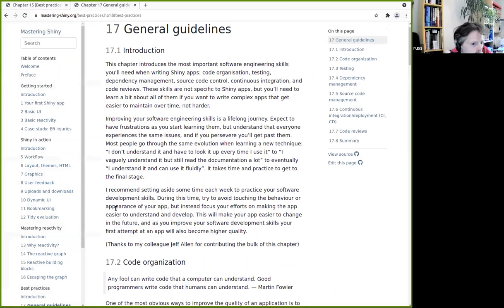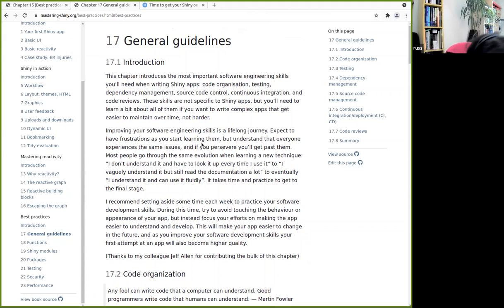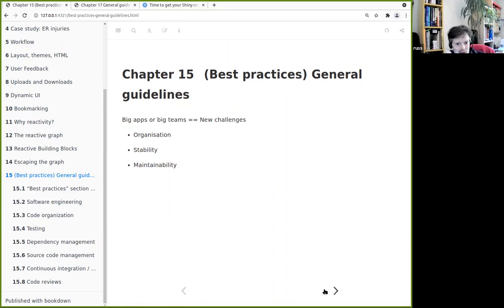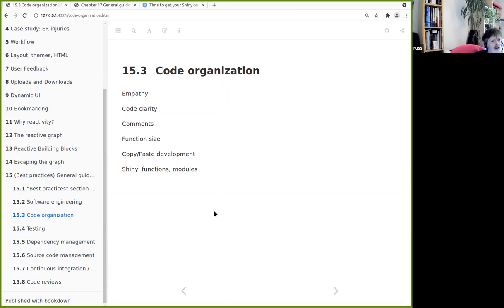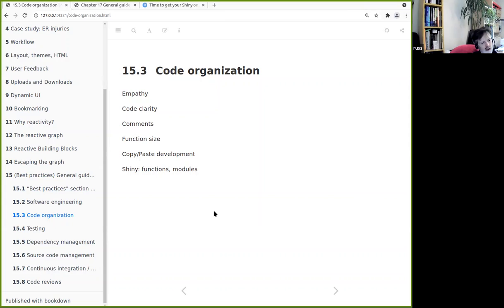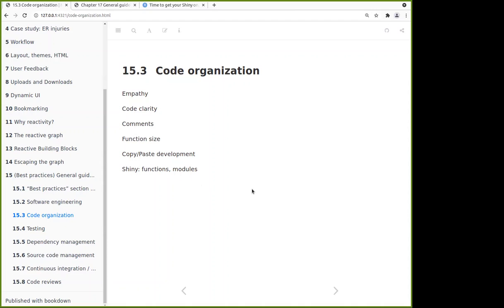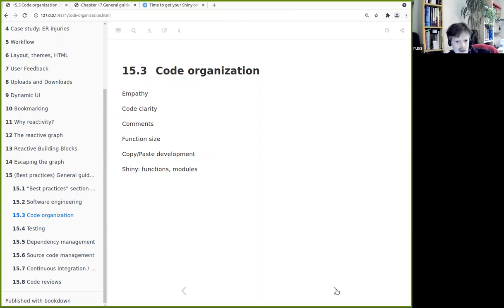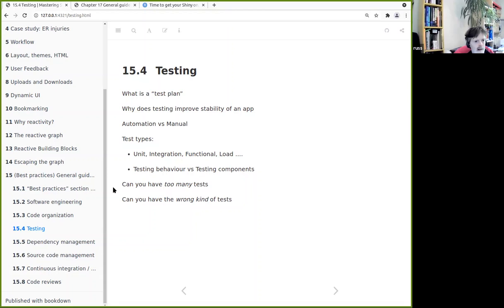Mastering Shiny Book Club: Chapter 17: General guidelines (2021-06-22) (mshiny01)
Russ Hyde presents Chapter 17 ("General guidelines") from Mastering Shiny by Hadley Wickham on 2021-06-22, to the R4DS Mastering Shiny Book Club. Cohort 1